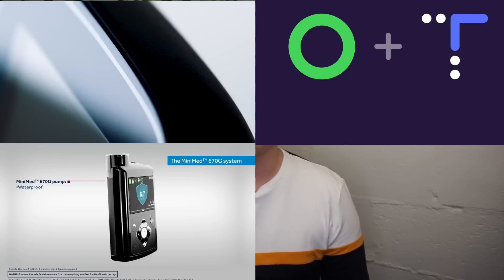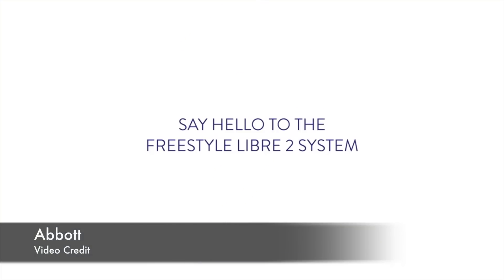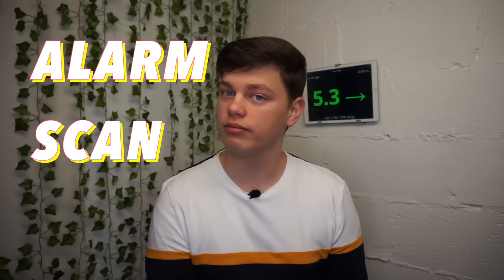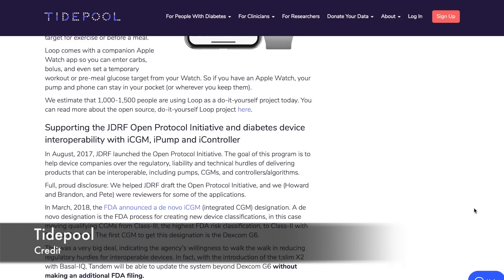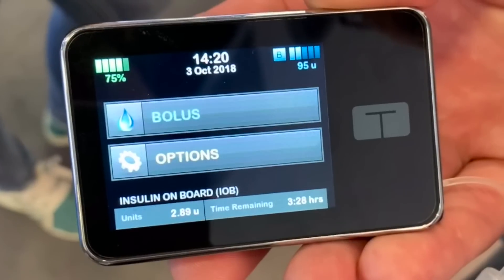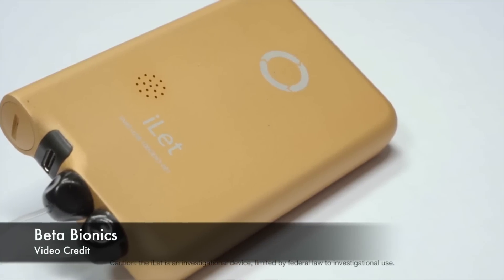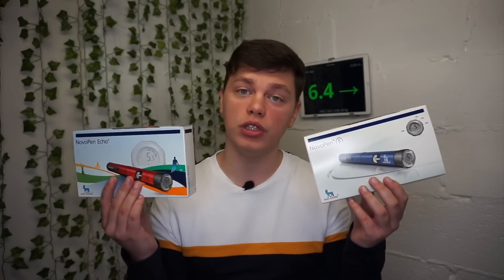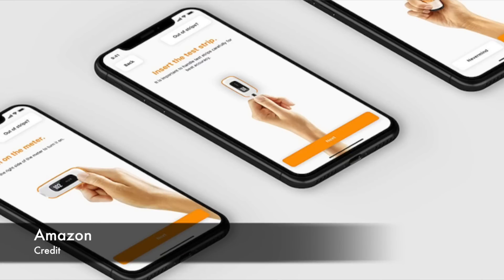October’s Diabetes Technology Report- Freestyle Libre 2, FDA approved LOOP?, Smart Pens and more..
Welcome to October’s Diabetes Technology Report. Packed episode with lots of very exciting announcements including: long awaited Freestyle Libre 2 with Low/ High Alarms, Medtronic 670G and Tslim X2 launching in Canada, Novonordisk announced new Smart Pens and partnerships with Dexcom, Glooko, Mysugr, Roche and IBM Health, financial grant to Beta Bionics, Tidepool announced work on Loop to make Loop FDA approved and Medicare updates and Amazons new blood glucose meters.

Let me know what you are excited about ? I need to say Freestyle Libre 2 , Smart Pens and Tidepool Loop project.

VIDEO LINKS

Tslim X2

Medtronic 670G

Links to References and Credits

Freestyle Libre 2

Tidepool LOOP

Medtronic 670G in Canada

Tslim X2 in Canada

iLet Financial Grant

Freestyle Libre 1 14 Day system covered by Medicare

Dexcom G6 by Medicare

NovoNordisk Connected Pen

insulin-pens-taps-flex-manage-data

Picture of new smart pens thanks to IIKA @meindiabetesblogcom . Thank you